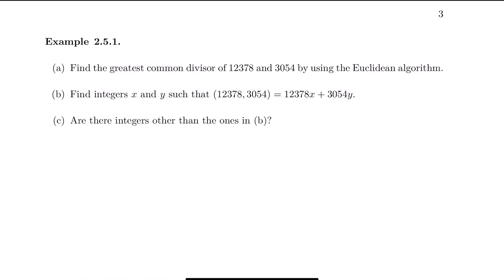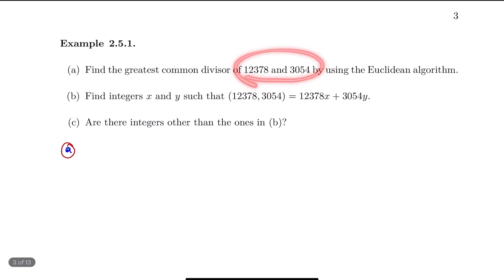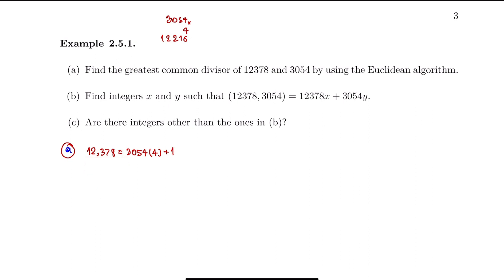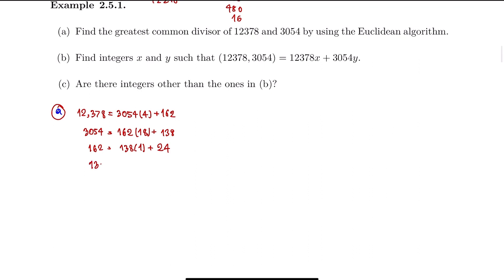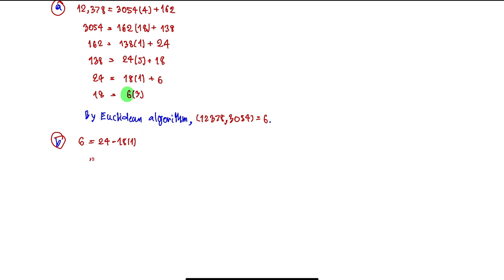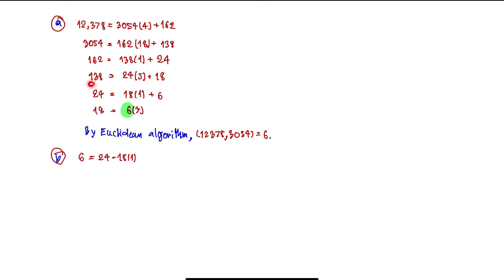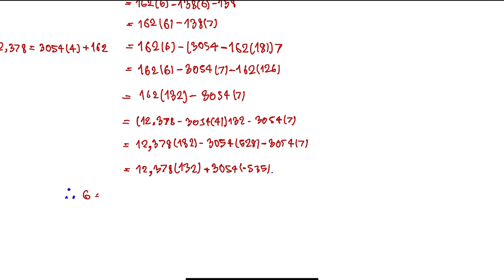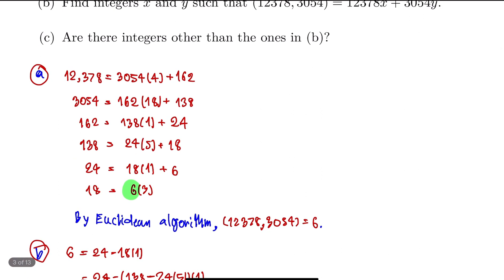Find gcd(12378, 3054) by using the Euclidean Algorithm [NT-Ch.2-S2.5] - Part 3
This video uses the Euclidean algorithm to find the greatest common divisor of 12378 and 3054 and find the Bezout's identity for gcd(12378, 3054).

Note that
NT stands for Number Theory,
Ch.2 stands for Chapter 2 Divisibility,
S2.5 denotes Section 2.5 Euclidean Algorithm